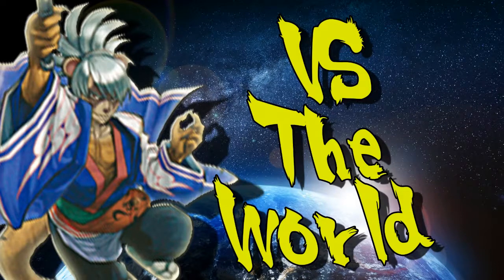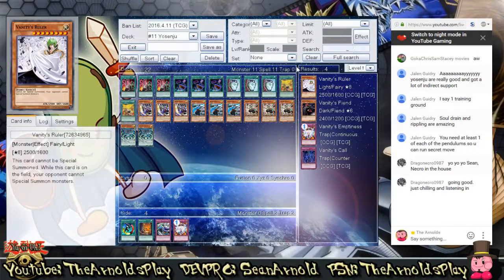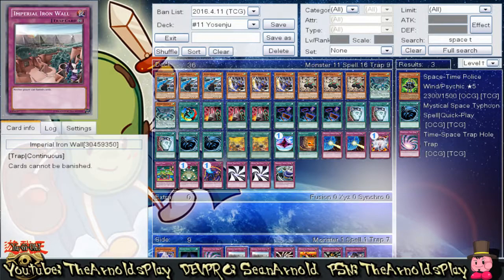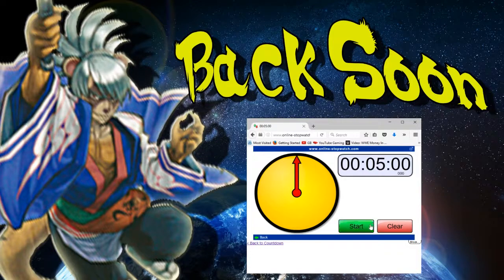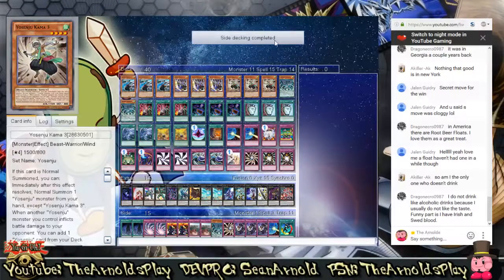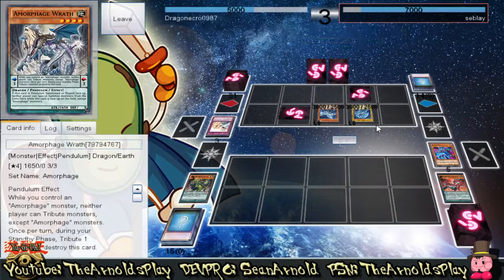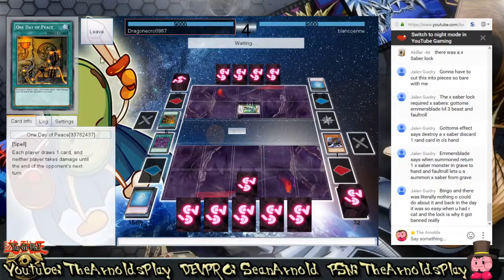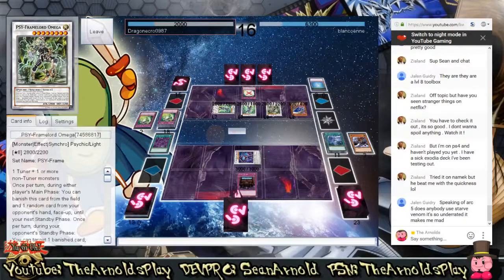YOSENJU'S VS THE WORLD || Deck Building/Testing (APR 2016) || Yugioh! DEVPRO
Time to take my knowledge from Legacy of the Duelist and bring it to 2016!

DEVPRO USERNAME: SeanArnold
PSN ID: TheArnoldsPlay

WHAT IS DEVPRO?

DevPro is a suite of opensource programs that allow you to play the Yu-Gi-Oh! TCG/OCG card game online with people around the world. The suite uses YGOPro as the base client along with a special launcher system for chat, customization, and file management.